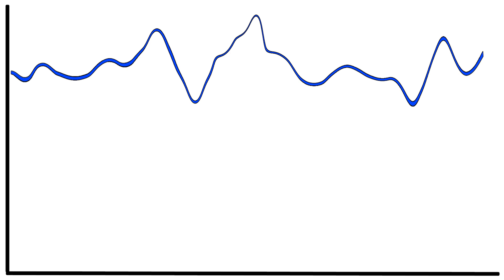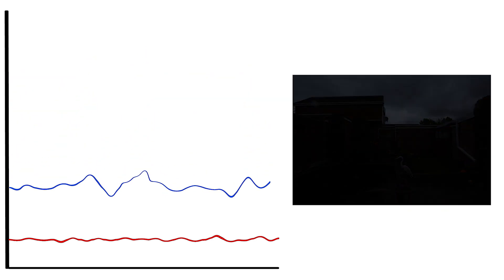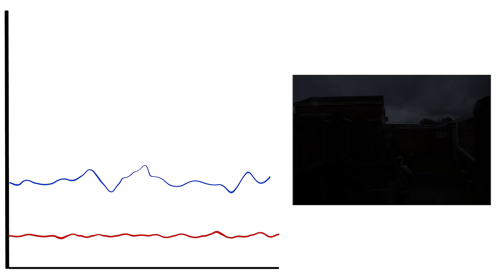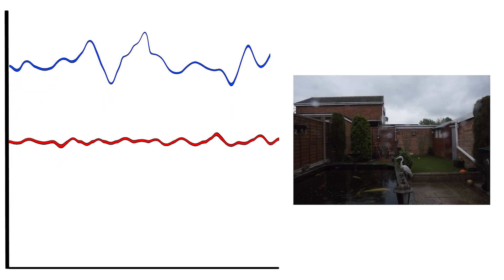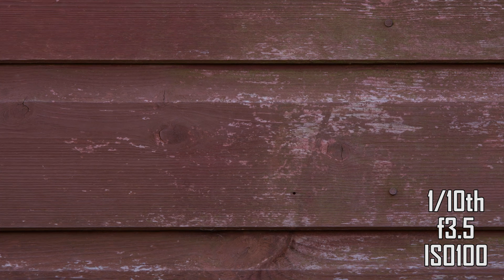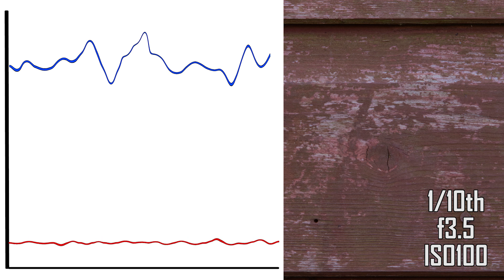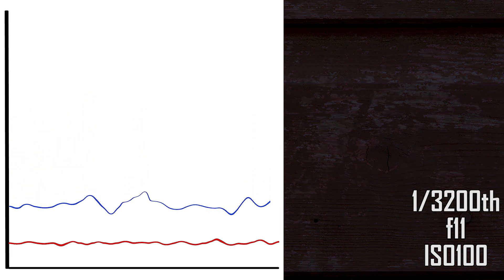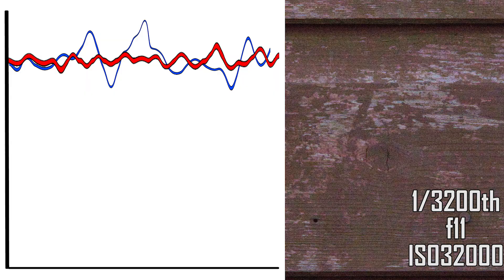What ACTUALLY causes NOISE?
A new debate has arisen surrounding what actually causes the noise within the image, and several people have asked if I would do a video to try and clarify it ... so here it is - what actually causes the noise that you see within your images?

My Gear:
Boling P1
Sony A7III Tamron 28-75